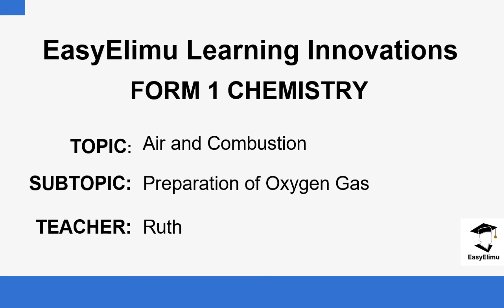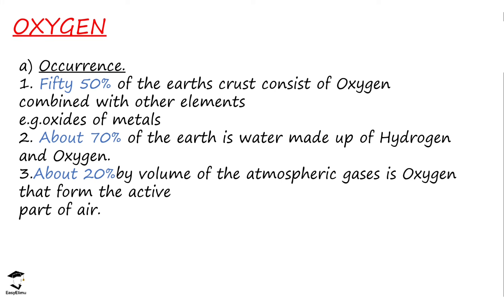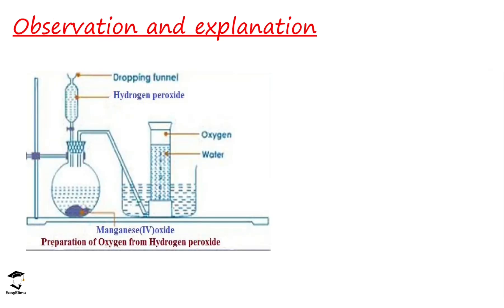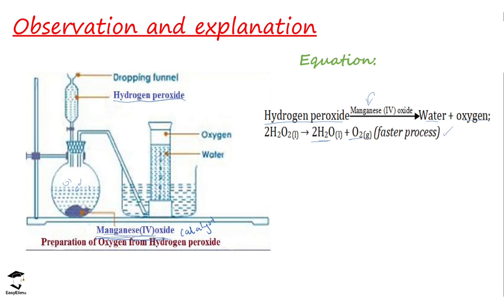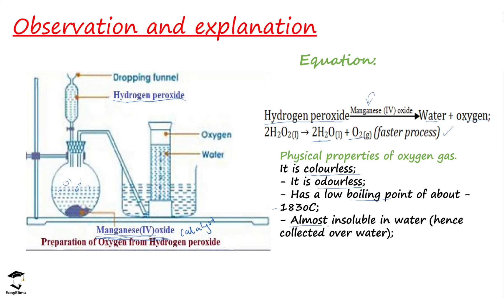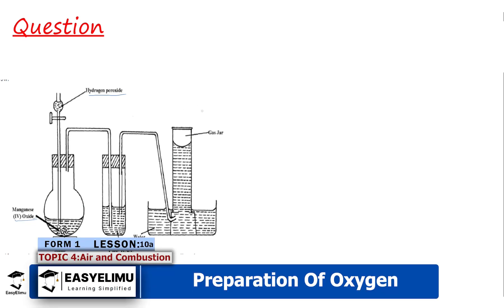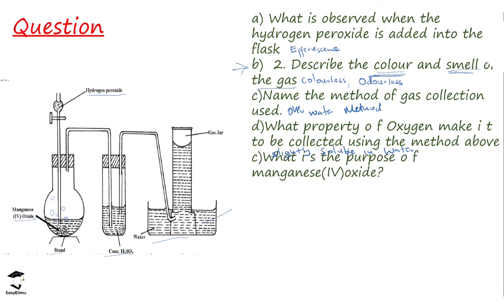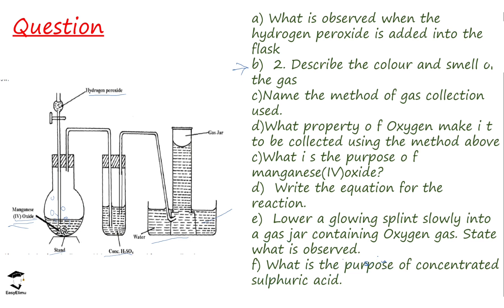Preparation Of Oxygen (Chemistry Form1 Topic 4 Air and Combustion Lesson 10a of 12)